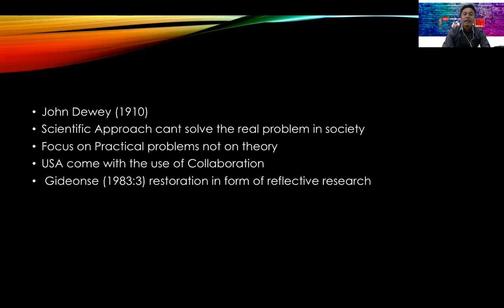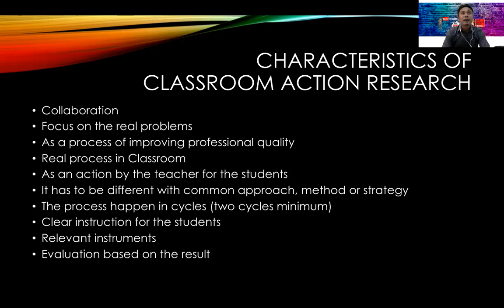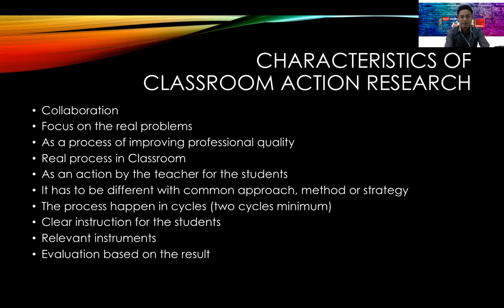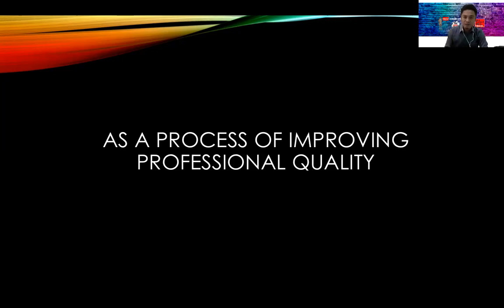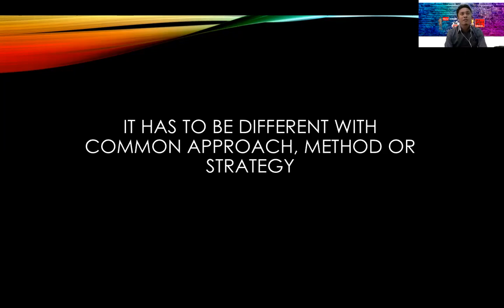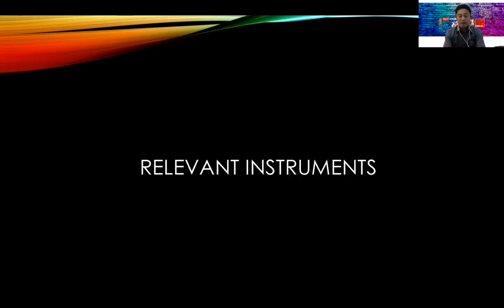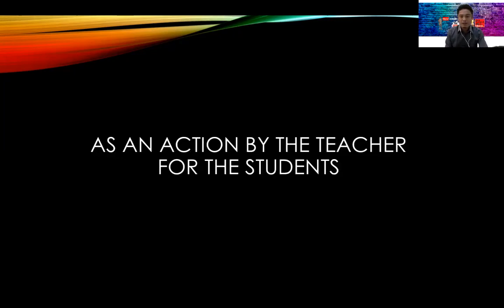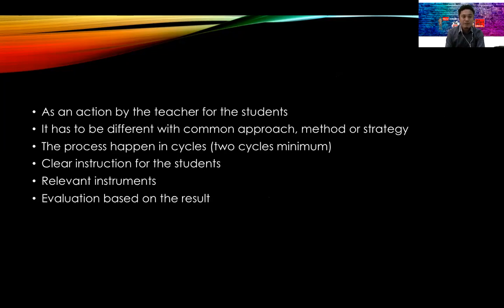CLASSROOM ACTION RESEARCH SECOND MEETING (AING, BING, & CING)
New Topic for Classroom Action Research Subject.
CAR Outlook.
Characteristics of Classroom Action Research.